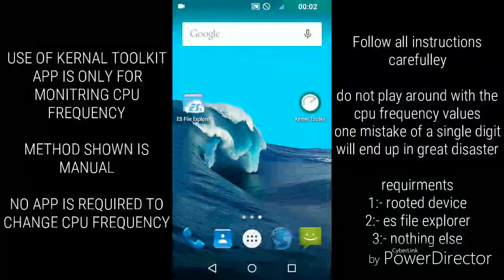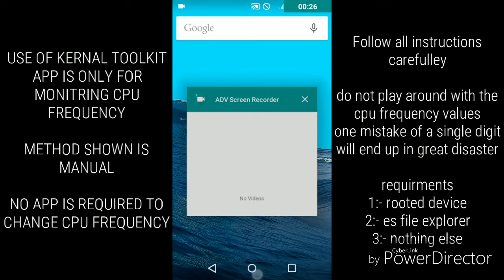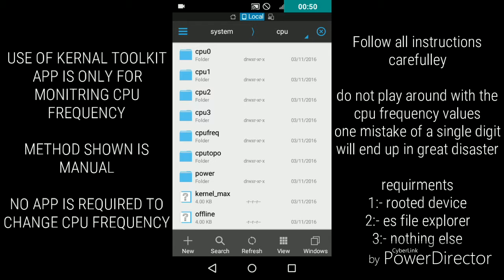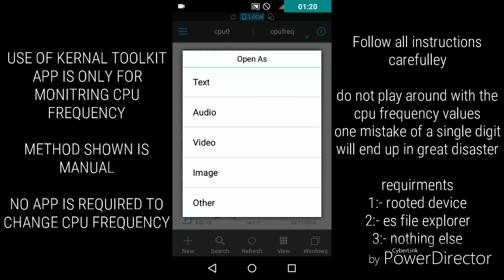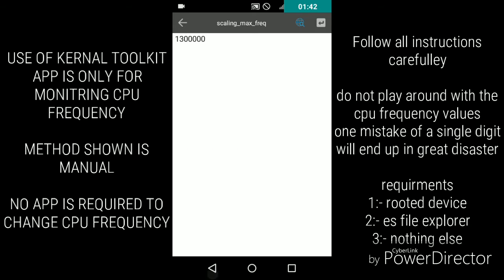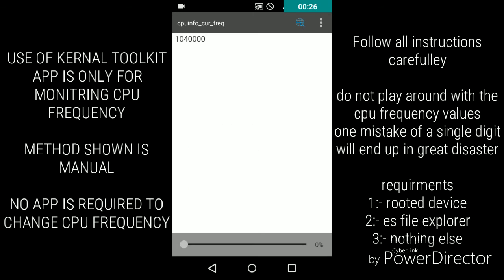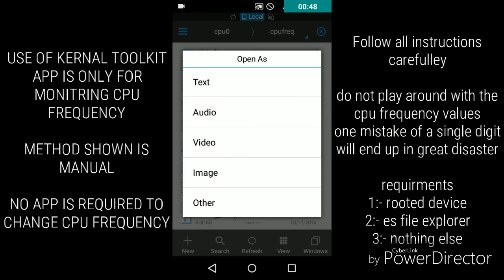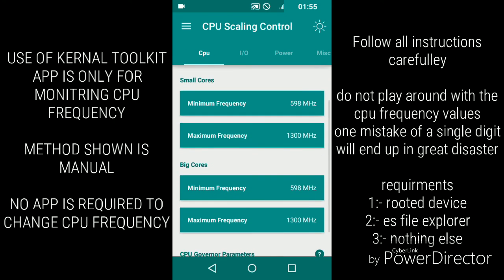How to change cpu frequency of rooted android device manually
Hi guys

Back with an HOW TO video

CHANGING cpu frequency is now a days demand of those users having a mid performance device and want to get full performance out of their devices.

But hesitate to use any twicking app to do so. Due to security issues.

Use this full proof manual method to boost performance of cores on your device.

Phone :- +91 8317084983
WhatsApp, hike, hangouts, duo, allo, Facebook